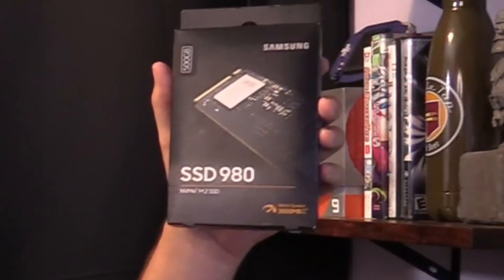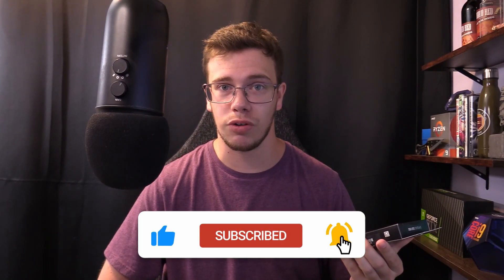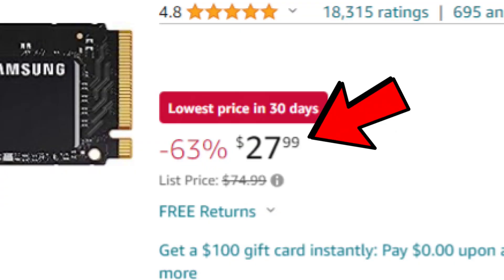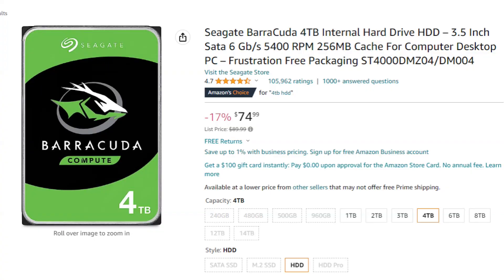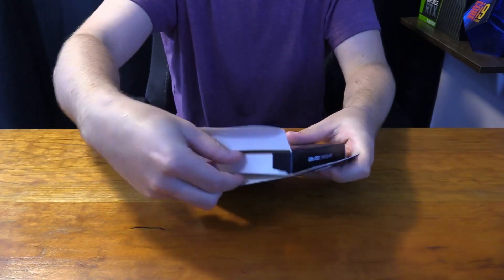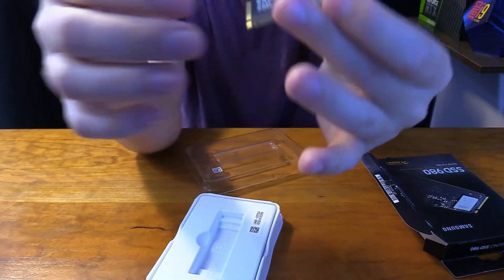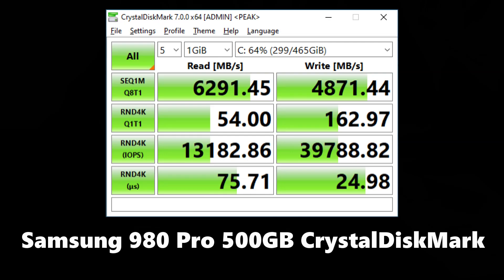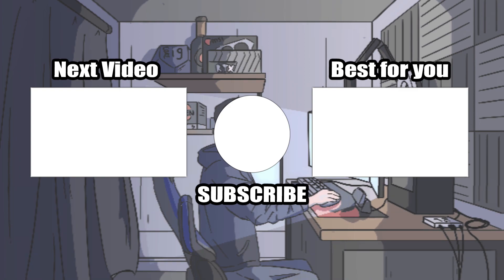Samsung 980 500GB SSD NVMe Unboxing & Quick Review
Today we'll be taking a quick look at Samsung 980 M.2 SSD 500GB PCIe Gen3 SSD and be unboxing Samsung 980 M.2 SSD right now.

Samsung 980 500GB
0:29 - Samsung 980 Overview
1:15​​ - Unboxing
2:05​ - CrystalMark Test
2:10​ - Final Thoughts